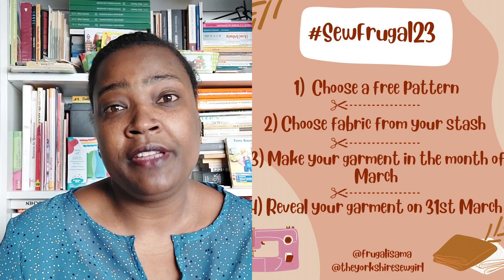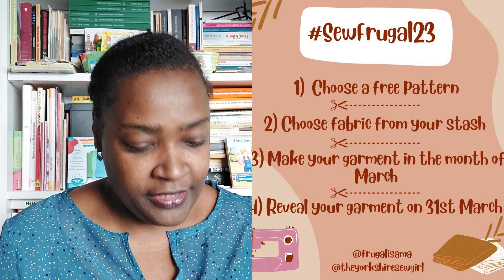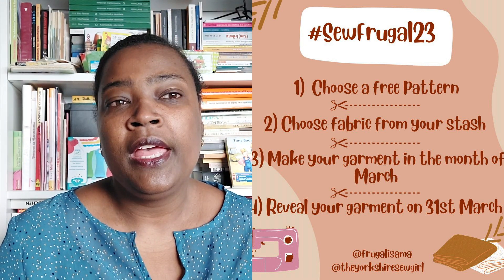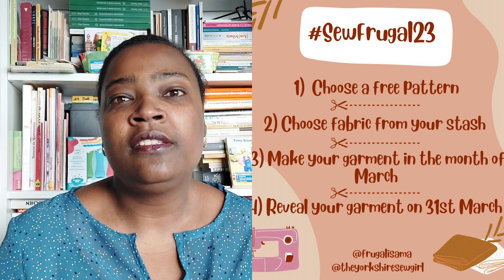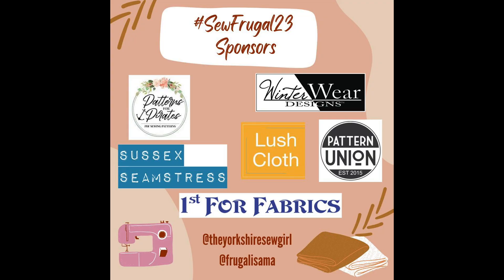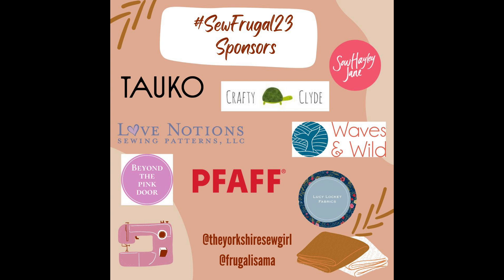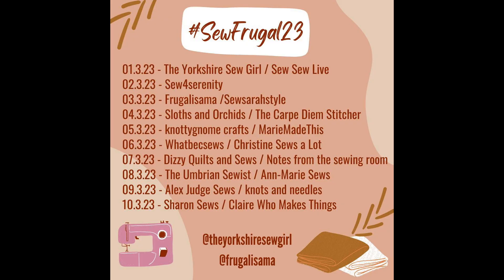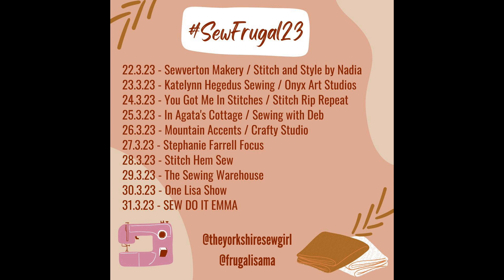[17 ENG] SewFrugal23 – More free patterns you may not know about (for older kids/teens, unisex)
Hi, sewing pals! I hope you have enjoyed joining me today on the sewfrugal23 challenge vloggers tour.

This challenge has been set up by Sam from @Frugalisama and Ruan from @theyorkshiresewgirl My video is due on the 16th of March and on that day my fellow vlogger will be Crystal from the channel @mysewcialthread. Make sure to check her out.

And on the day after mine and Crystal's videos the next vloggers will be:

Patterns mentioned:
Kid's shirt "Leo"

Happy frugal sewing!

Elisa
p.s: I'm on Instagram too!